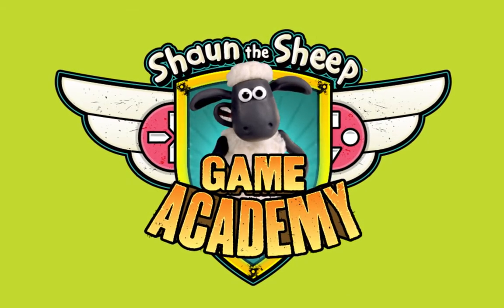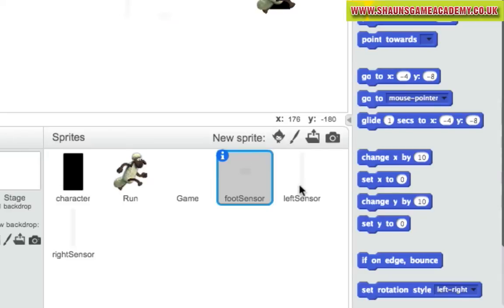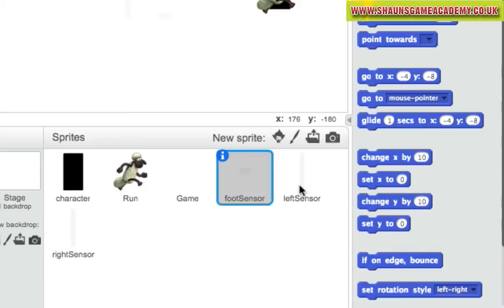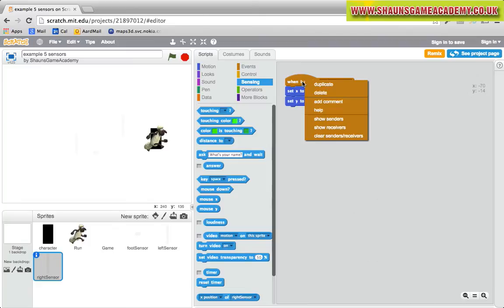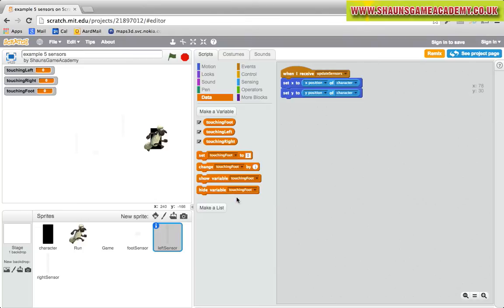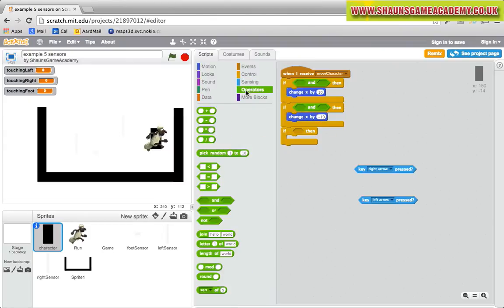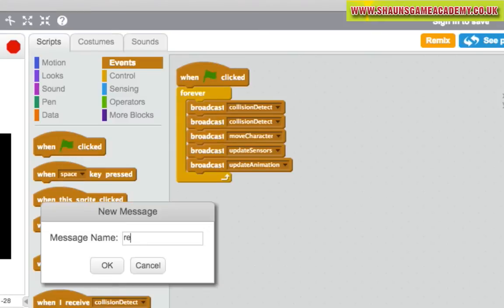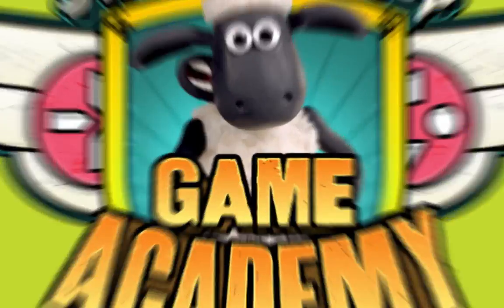Platform game physics in Scratch - Section 2: Collision Detection - Shaun's Game Academy Module 2.1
In the second of our three part series about how to make proper physics in Scratch, we learn the how to use Collision Detection so we don't go through walls, and create gravity. Launch this project and let's get started

Look out for our next video coming soon: Collision Detection!